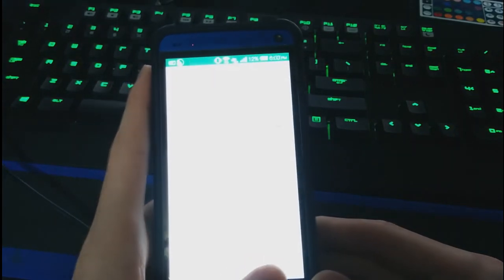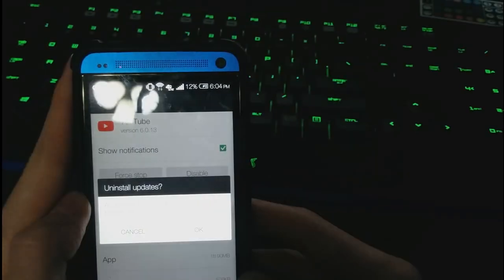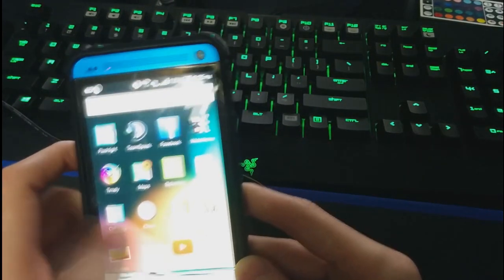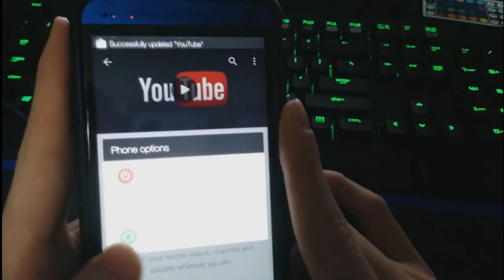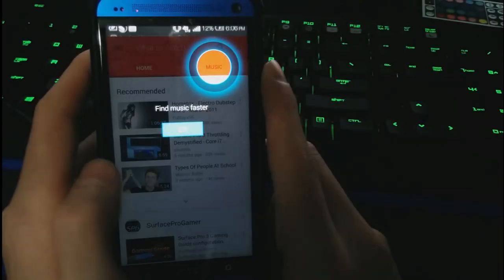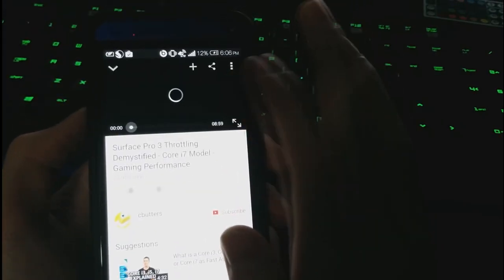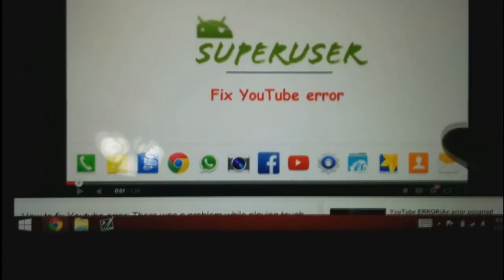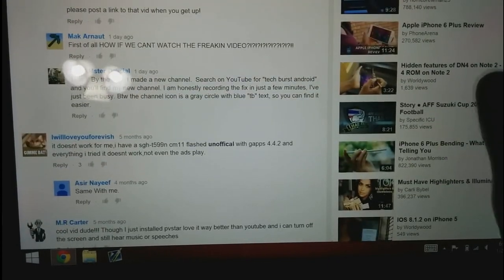Fix for HTC One YouTube Not Loading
Hey everyone! Hope you enjoy/enjoyed my first tutorial. Please let me know how I can improve my content. I need constructive criticism.

A step-by-step tutorial is listed below. Devices used in video are below the links.

► 1. Go to the app drawer and press and hold on the YouTube app.

► 2. Drag it up and release over the "App Info" text.

► 3. Tap on "Uninstall Updates" so it resets to default.

► 4. Open the "Play Store" app and search for YouTube and tap on it.

► 5. Tap on "Update" and let YouTube update.

You now have fixed the problem with it not loading. If it worked, let me know with a reply. If not, tell me and let me know what phone and Android version you have.

► Camera: LG Nexus 5 (32GB, White, Unlocked)

► App Tester: HTC One M7 (32GB, Blue, AT&T)

► Video Editing/Rendering PC:
- CarbideBeast (i5 3570K 5.4ghz, 8GB 2.1ghz, Asus 270X, Samsung 250GB 840EVO)
- Surface Pro 3 (i5 2.9ghz, 250GB 840EVO, 8GB 1.6ghz)